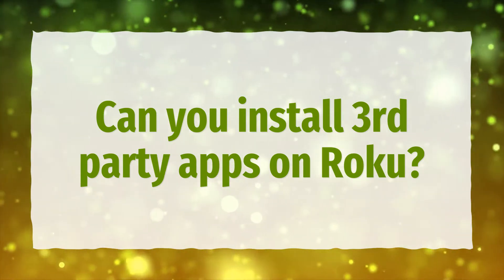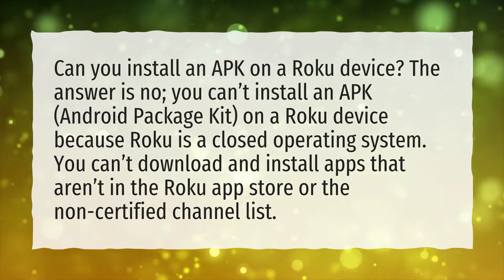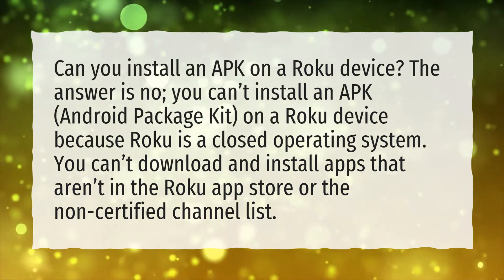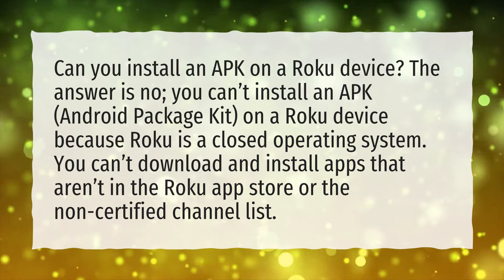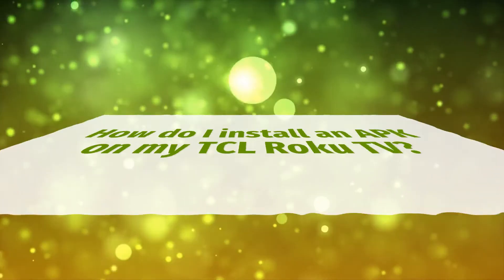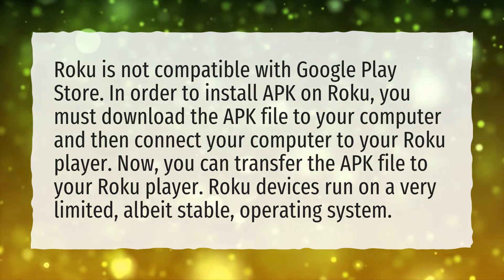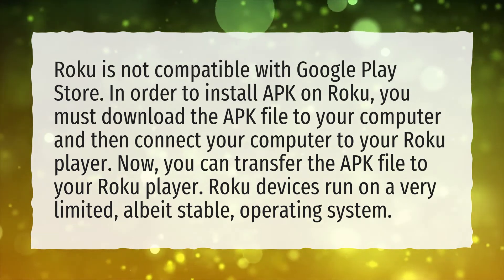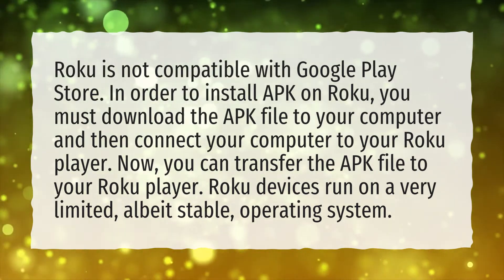Can you install 3rd party apps on Roku?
More About How Do I Jailbreak My Roku TV? • Can you install 3rd party apps on Roku?